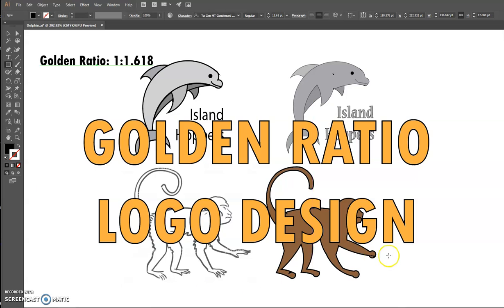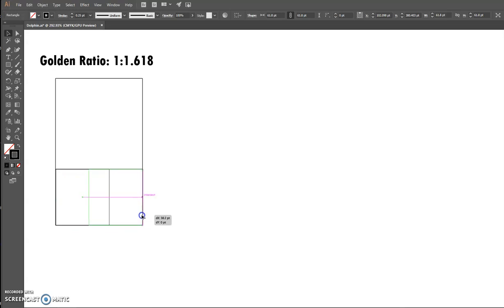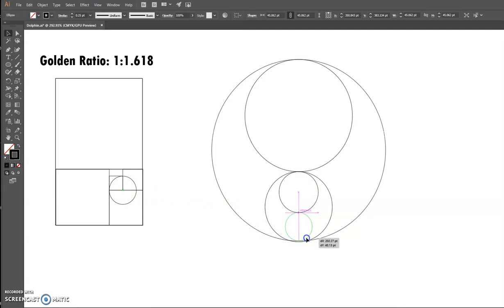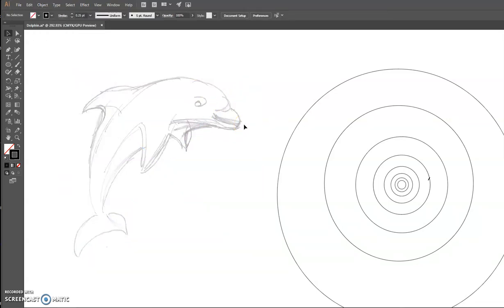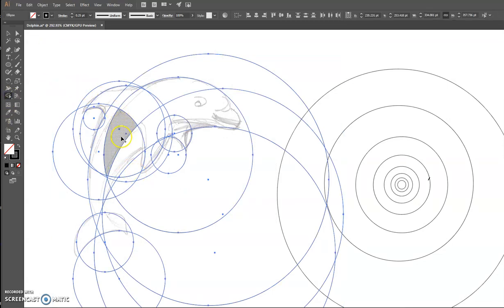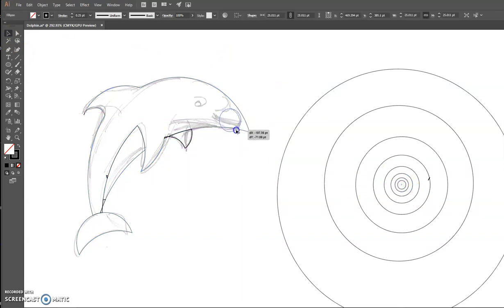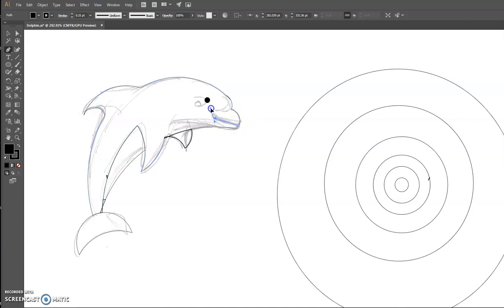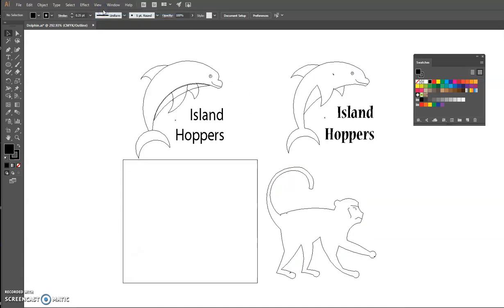GR Logo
How to create a set of Golden Ratio boxes and circles then use them to create a simple vector logo.